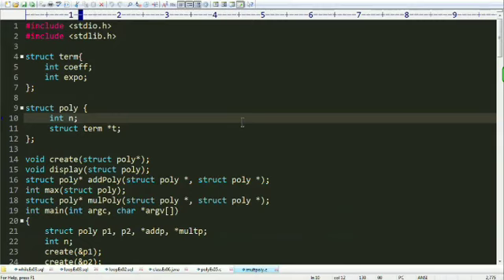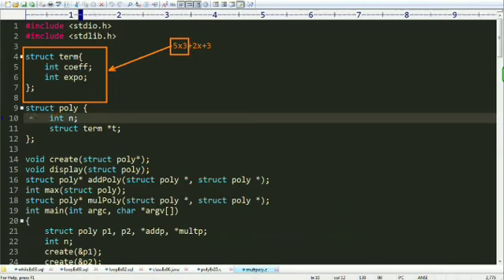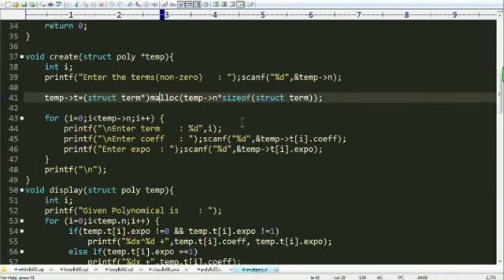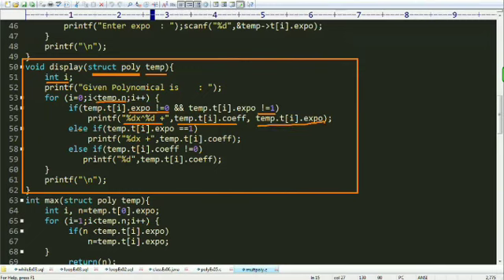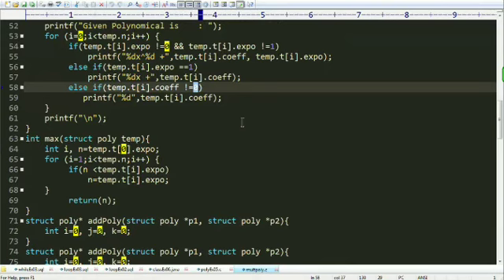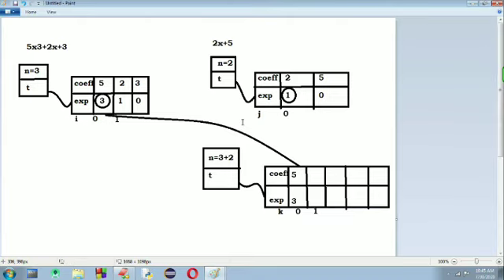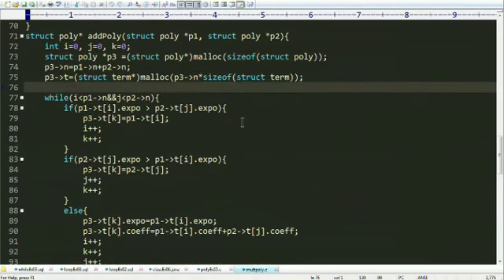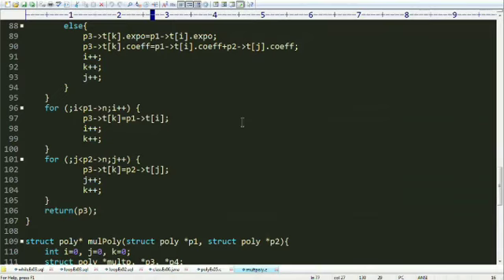Polynomial addition and multiplication using C (dynamic)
This example show you easiest way to do the addition and multiplication of polynomial using c language and dynamic memory allocation concept